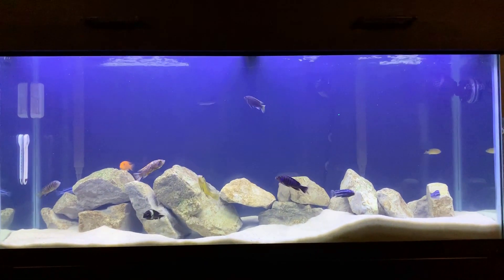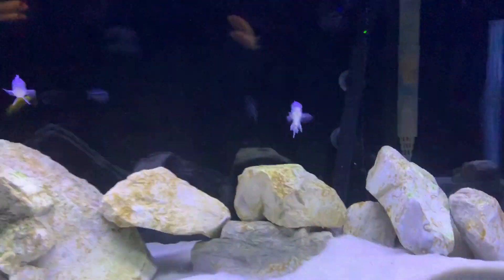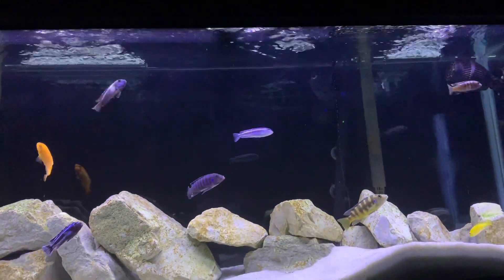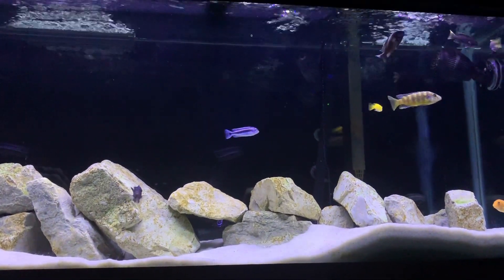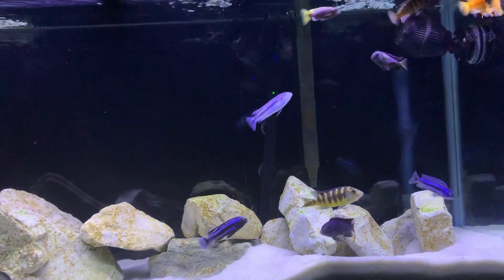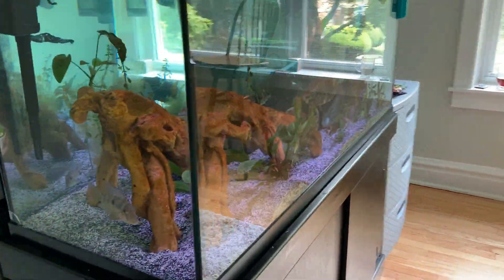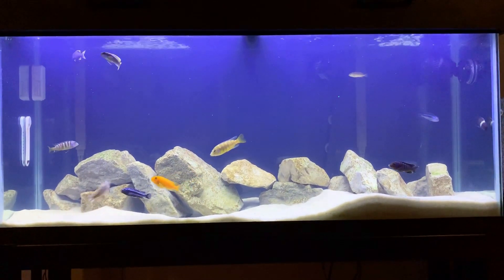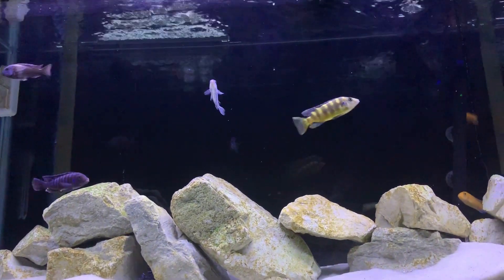How to Keep CRYSTAL CLEAR Water - 5 TIPS!!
In this video, we walk through 5 tips in keeping your aquarium water crystal clear. These have come from our own fish-keeping experience, and also, from other hobbyists that have shared their knowledge. Hope this helps!

1. Water changes

- It's very important to keep up with water changes, and we recommend doing at least a 50% change once a week in order to keep water at its most pristine. If you have a planted tank, you could probably get by with less frequent water changes.

2. Water circulation & movement

- We recommend investing in at least one water pump for your tank in order to keep water moving and allowing debris/waste to reach your filters. African cichlids seem to love the extra current as well!

3. Adequate filtration & media

-Proper filtration for your tank will ensure that your fish have a clean home, and that you have a great tank to look at! Media selection is also important. Consider the types of media in your filters, and what is most important/relevant for your set-up.

4. Chemical additives (Clarity, Purigen, Etc.)

-Although these aren't necessary, chemicals can help keep tank water clear for longer periods of time. It's really the cherry on top of your regular maintenance and set-up. We've had great experiences with Seachem Clarity and Purigen.

5. Clean the inside AND outside of the tank

-Seems like common sense, but some fish-keepers overlook this. Microscopic algae, fingerprints, water marks, etc., can all make your tank appear cloudy, even if the tank water itself is crystal clear.